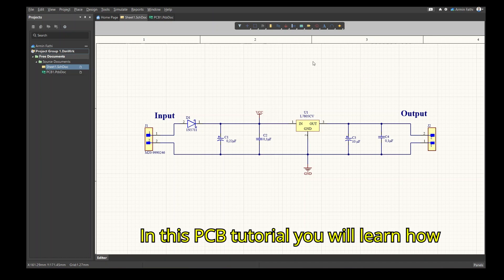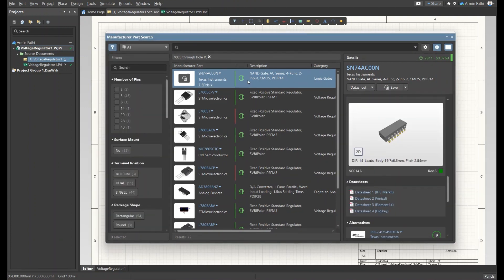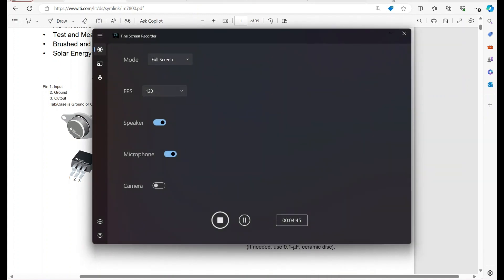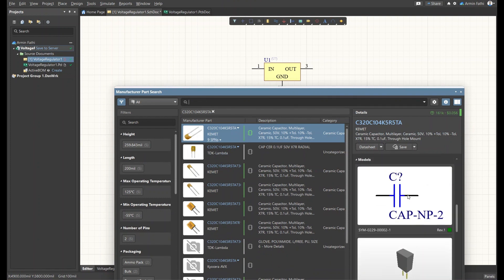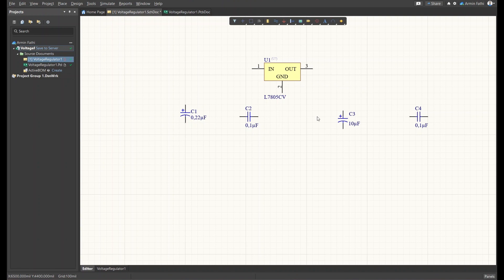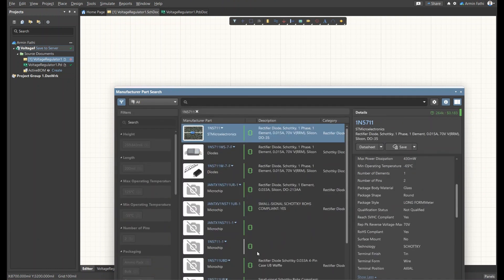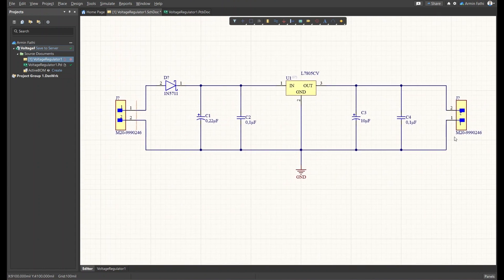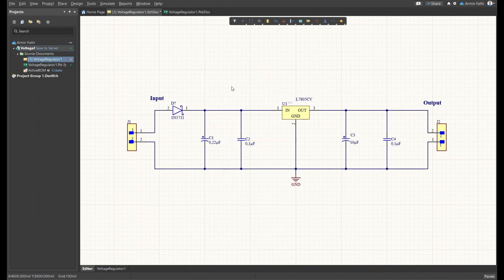Voltage Regulator design using Altium | part 1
Welcome to Electromin, the home of simple electronic projects. 🤗

In this channel, you can build, simulate, and analyze the most common electronic projects on a breadboard, Arduino, and oscilloscope. 👷‍♂️

You can learn to build more than 60 projects on your own! 🫣

In this video you will learn how to design a simple voltage regulator PCB in Altium Designer 😮‍💨

The first part covers the schematic diagram of the project

0:00 Intro
0:31 Creating a Project
2:20 adding Voltage Regulator
4:20 adding capacitors
12:05 adding Diode
13:18 adding board connectors

Darkness sensor 🌚✨